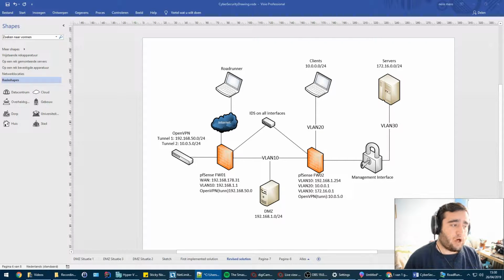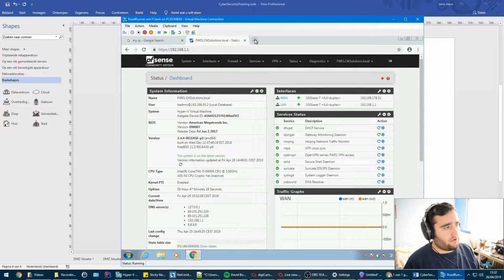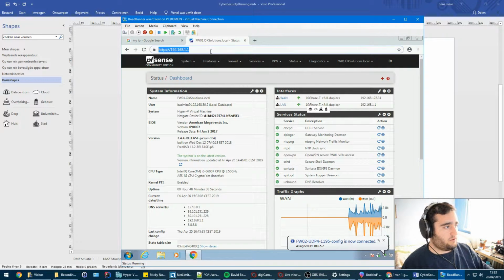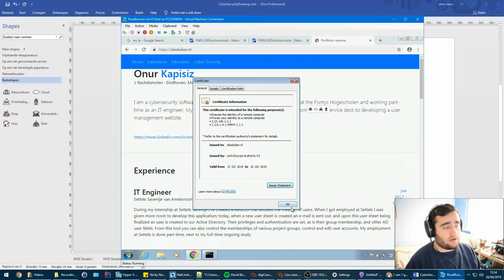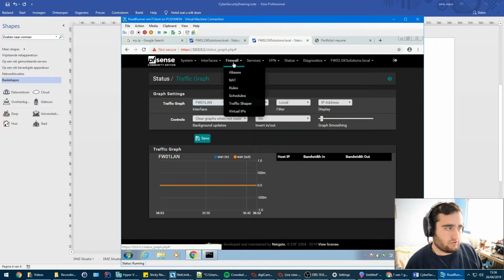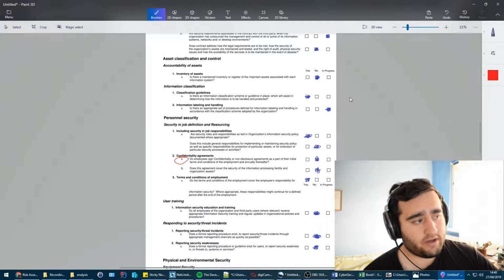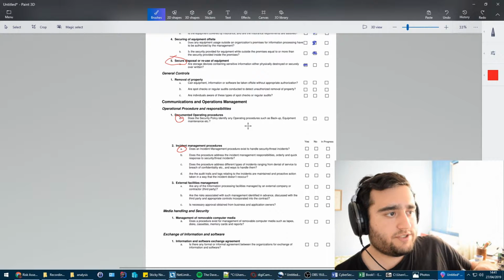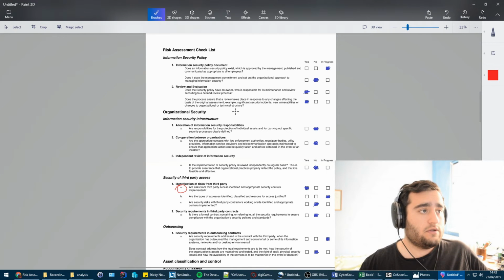CSB Portfolio 3